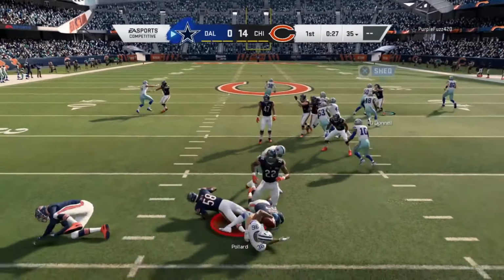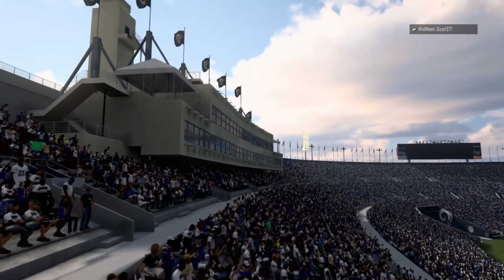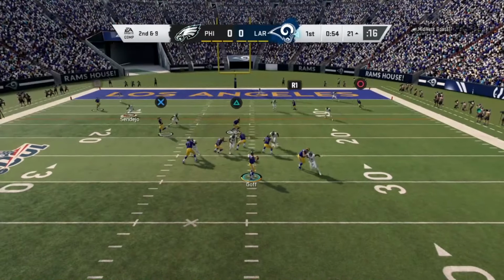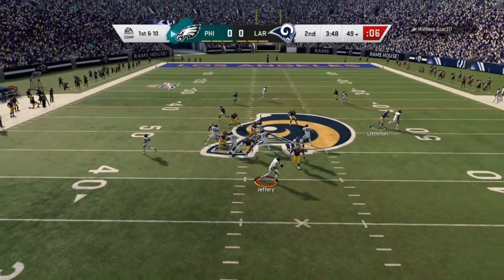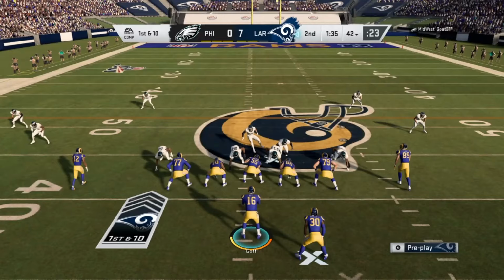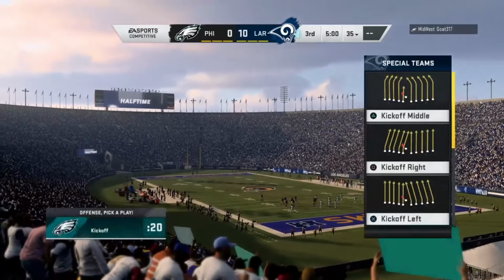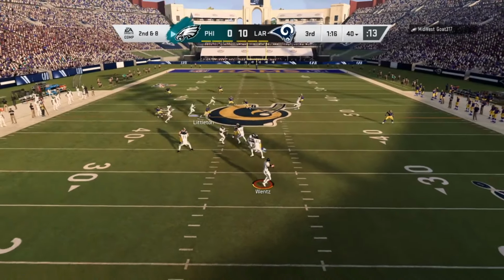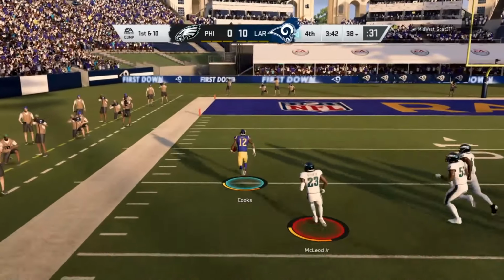Madden 20 Online Gameplay (Chicago Bears vs Dallas Cowboys)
Channel Series
South Park The Fractured But Whole-